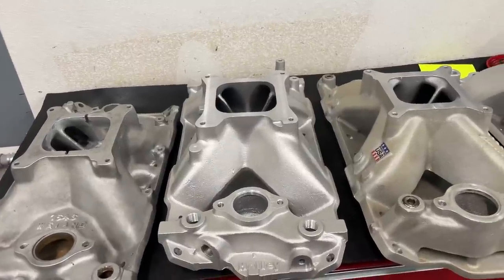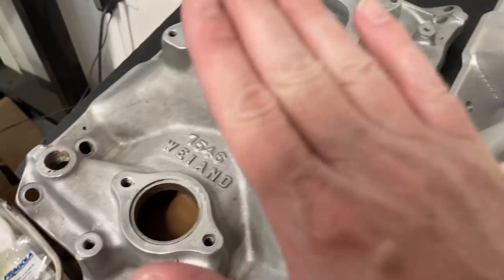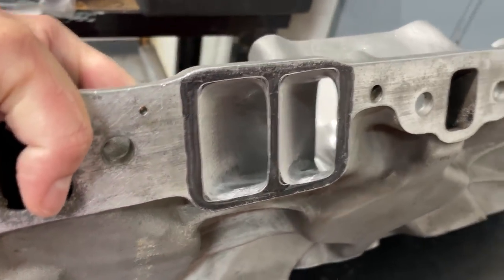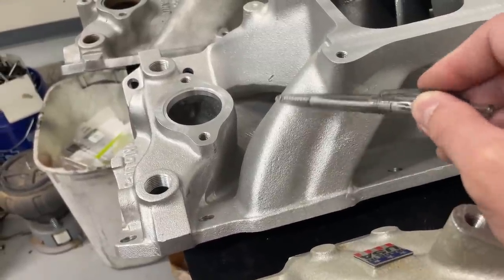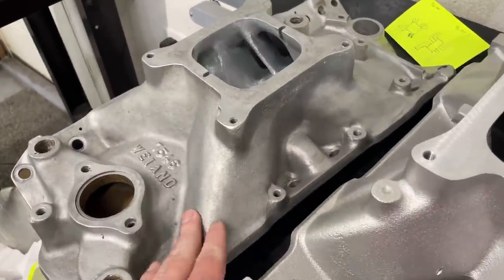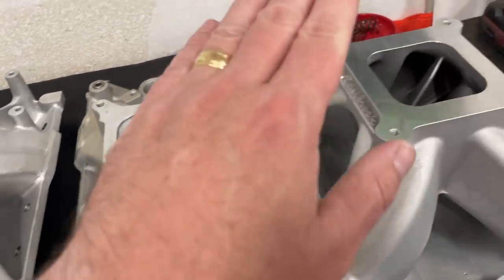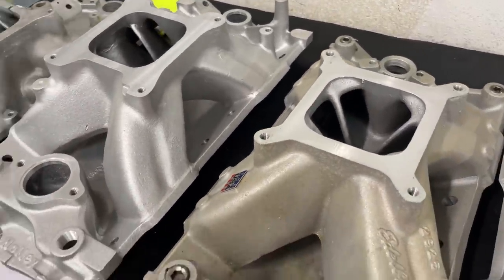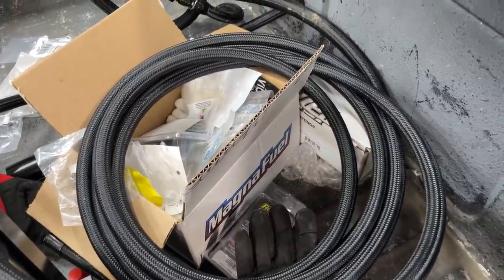Stupid Manifold Information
I talk about intake manifold design.